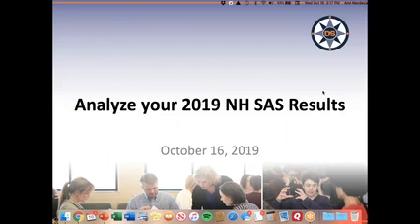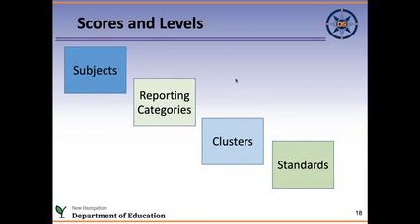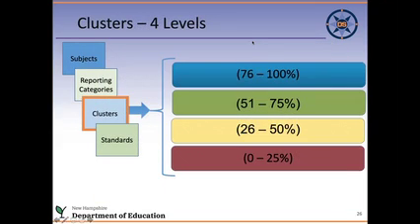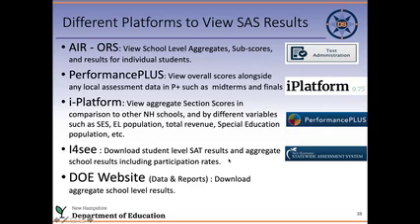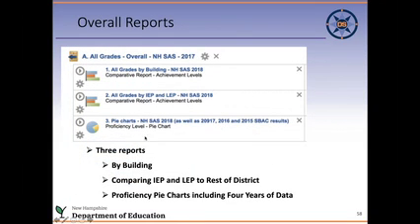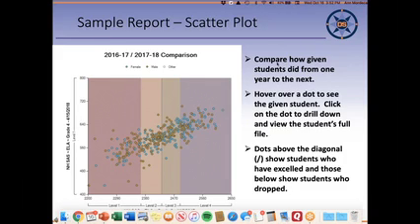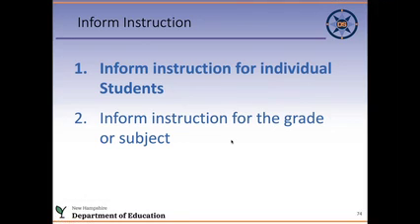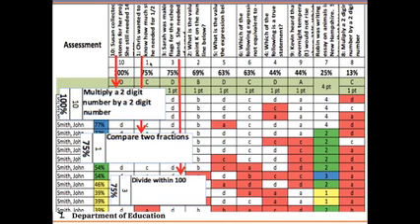Analysis of NH SAS Data